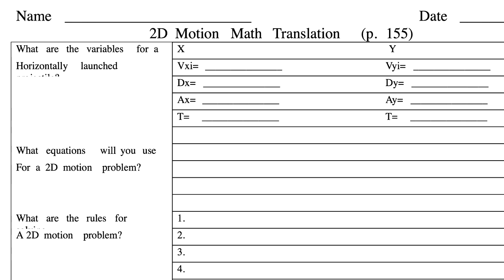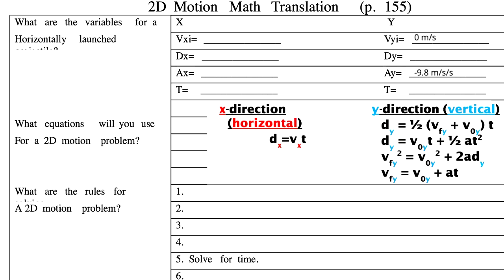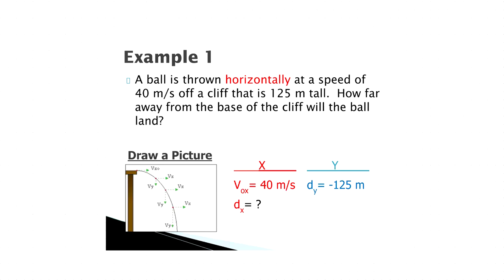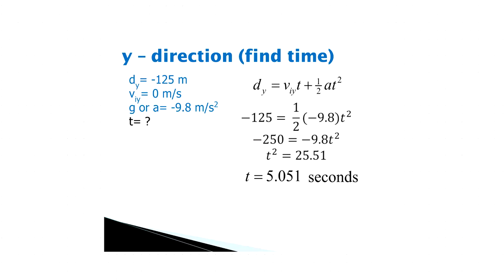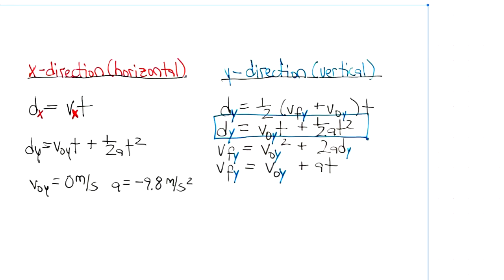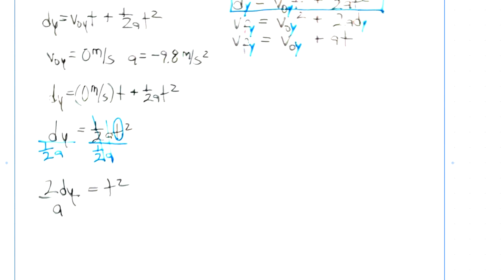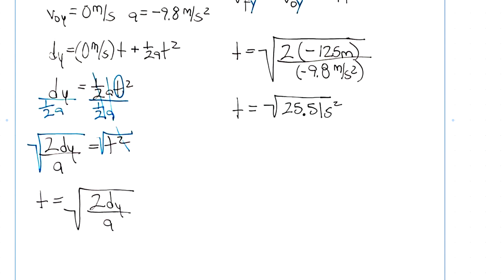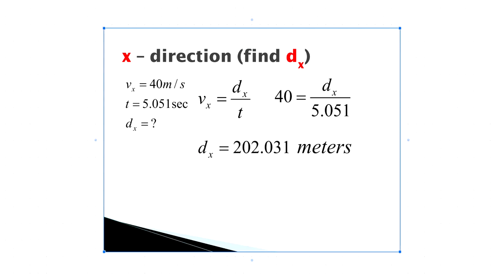Horizontally Launched Projectiles (2D Kinematics)